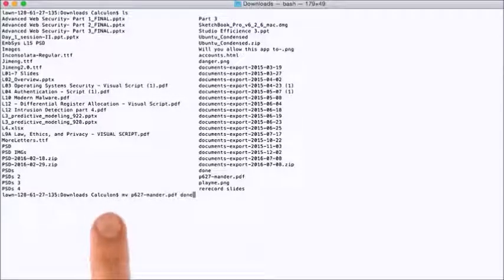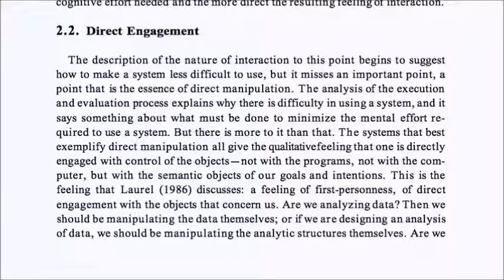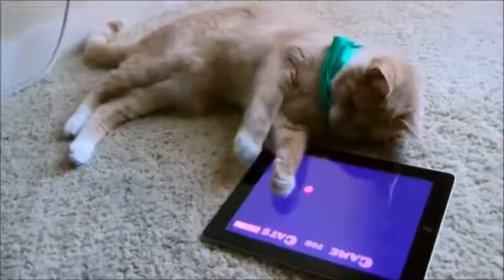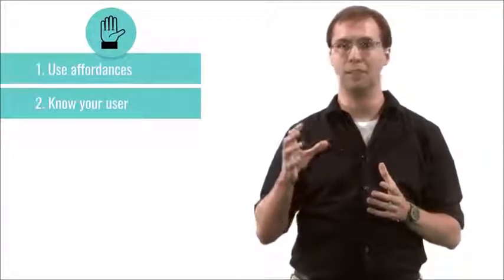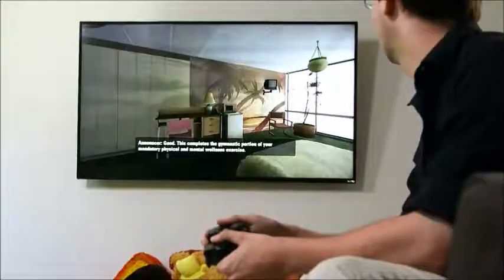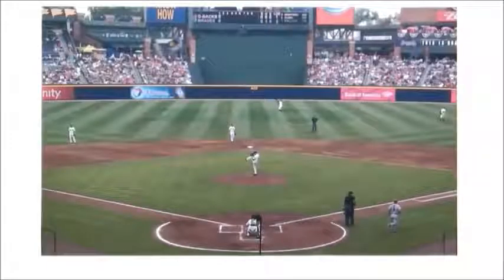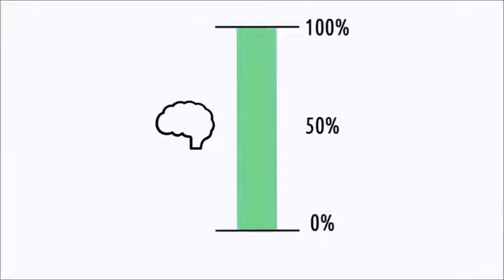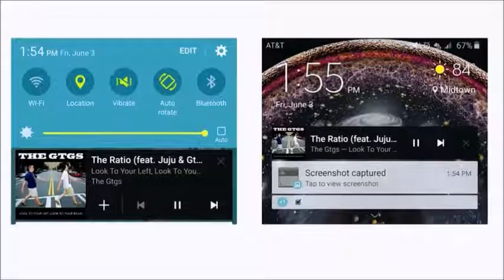2 3 2 4